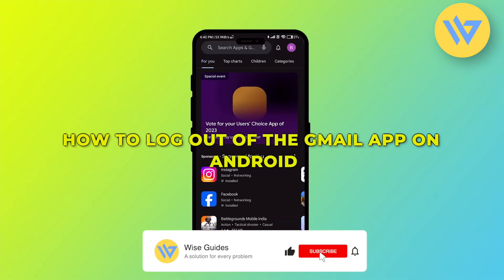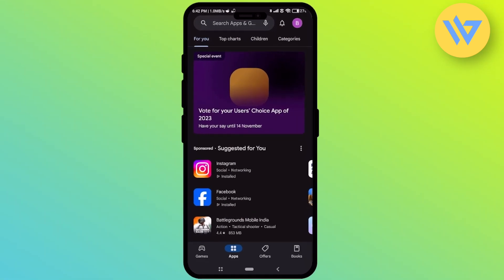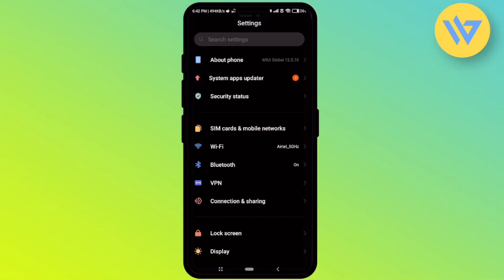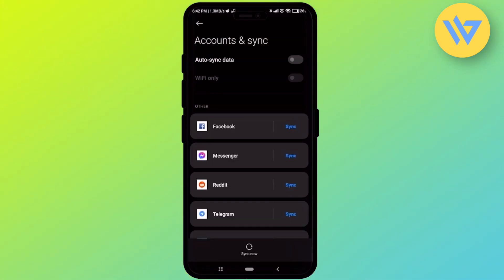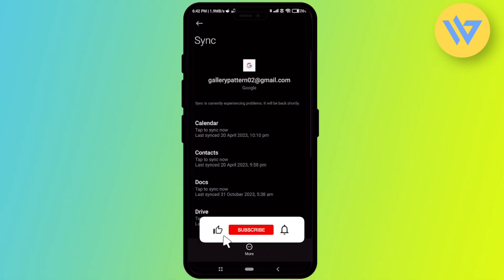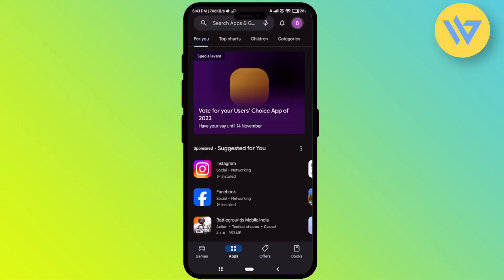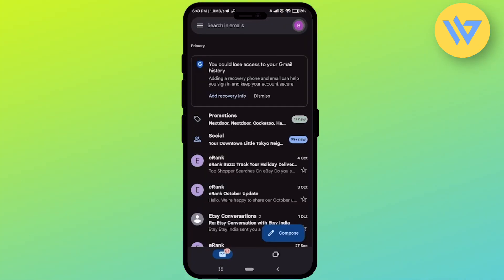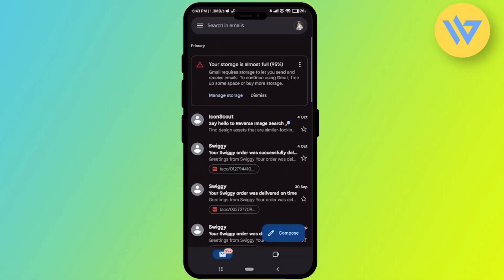How to Log Out of Gmail App on Android | Quick and Easy! | 2024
How to Log Out of Gmail App on Android | Quick and Easy!